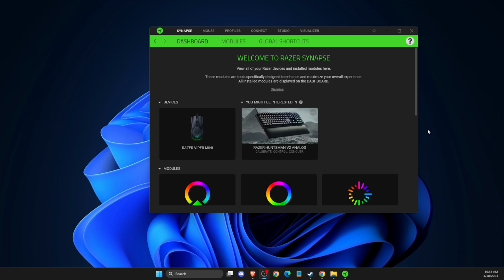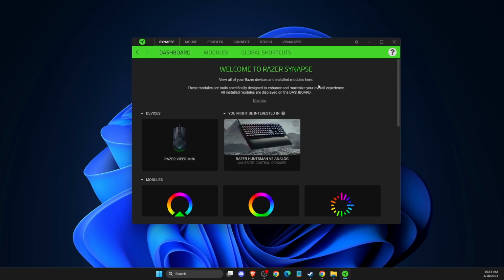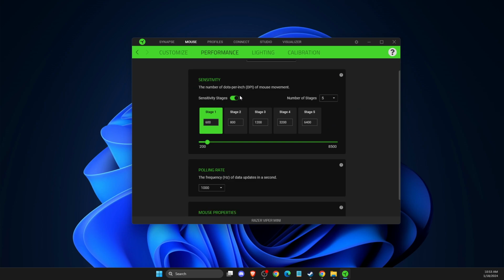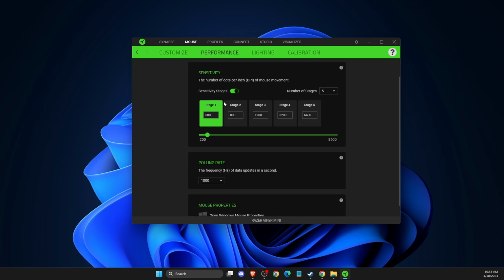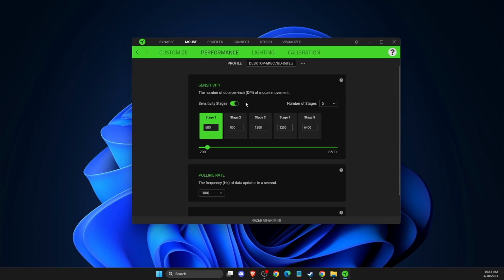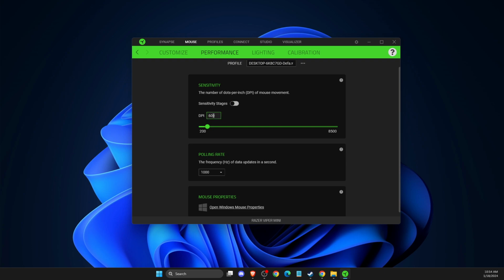How To Change DPI on Razer Mouse | Full Guide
In this video I will show you How To Change DPI on Razer Mouse It's really easy and it will take you less than a minute to do it!